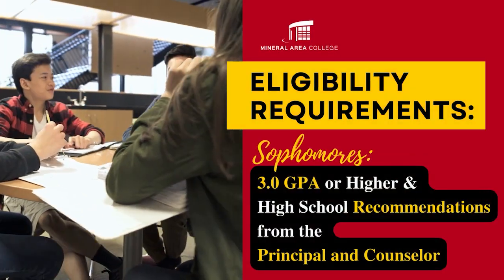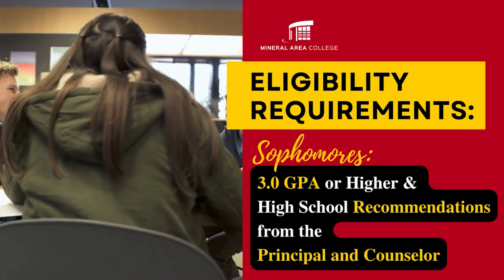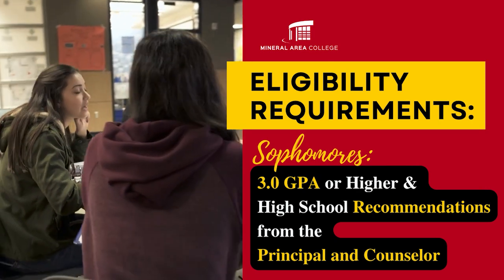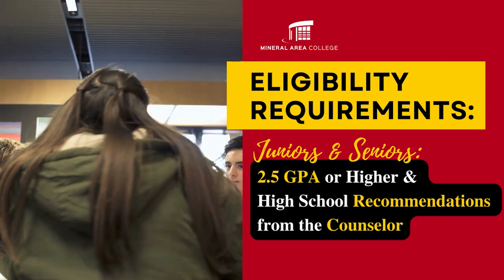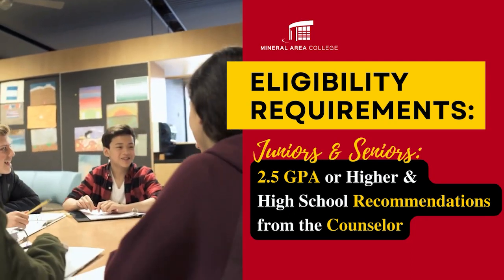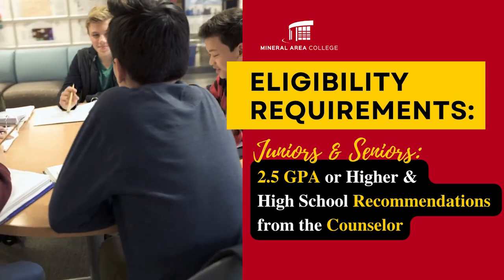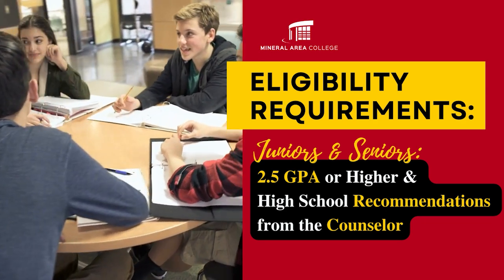Dual Credit & Dual Enrollment at Mineral Area College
Dual Credit allows eligible high school students the opportunity to take college-level courses at their high school. Students receive credit from both Mineral Area College and the high school. Dual credit courses are taught by qualified high school instructors. Dual credit and dual enrollment courses will appear on a student’s official MAC transcript which is a permanent record. Consult with your counselor and parent/guardian prior to enrolling.

Dual enrollment allows eligible high school and home school students the opportunity to take college courses. Some high schools allow the college credit to also be used for high school credit. (Check with your high school to see if this is an option.) Dual enrollment courses are taught by MAC faculty either on the MAC campus, at a MAC outreach center or online. Dual credit and dual enrollment courses will appear on a student’s official MAC transcript which is a permanent record. Consult with your counselor and parent/guardian prior to enrolling.